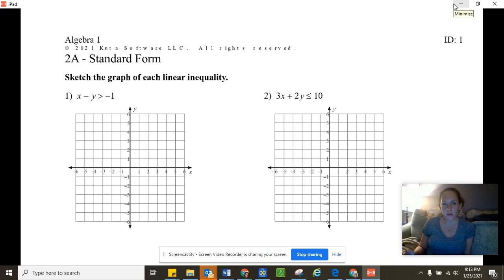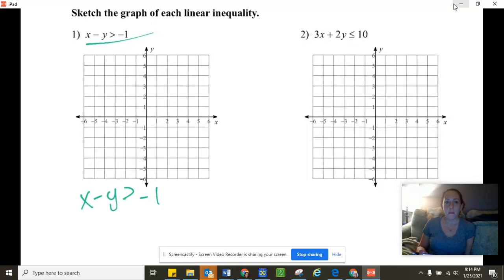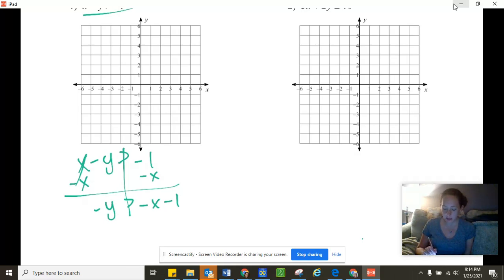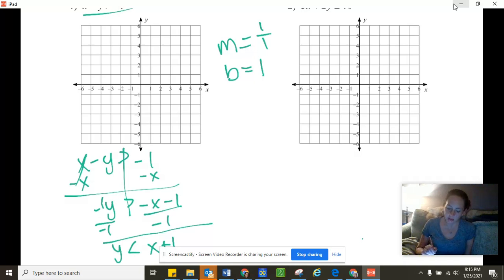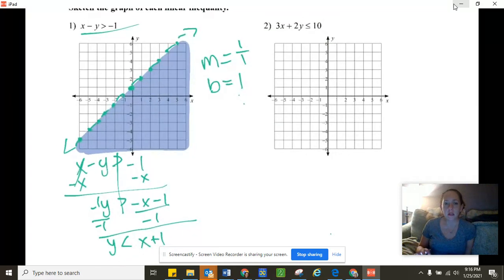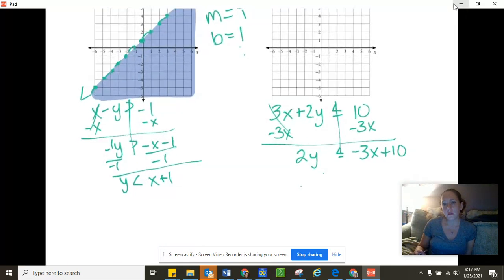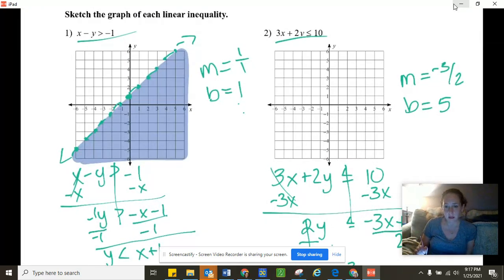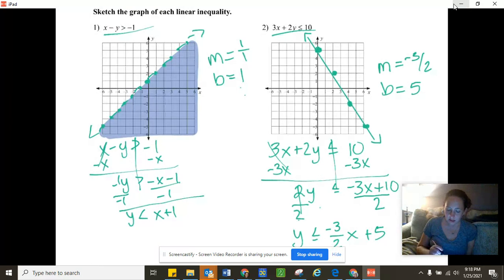Alg 1 - 2A - Standard Form